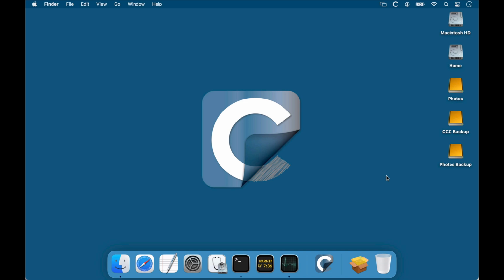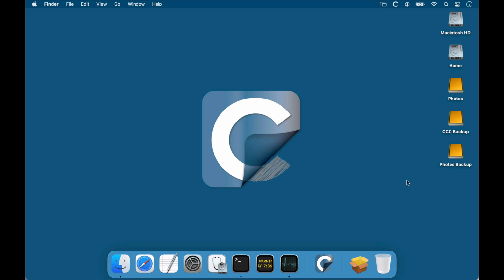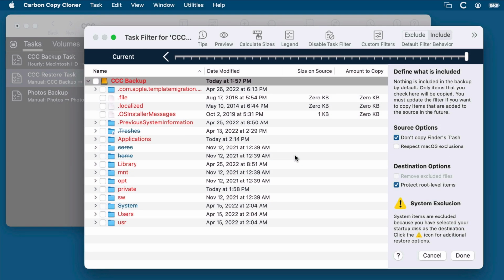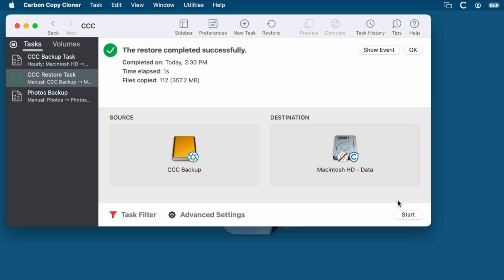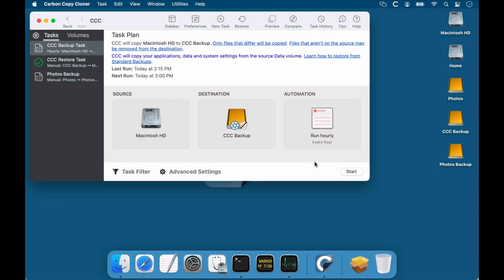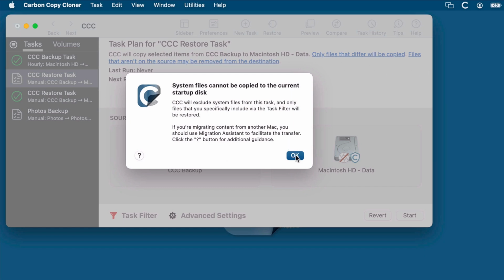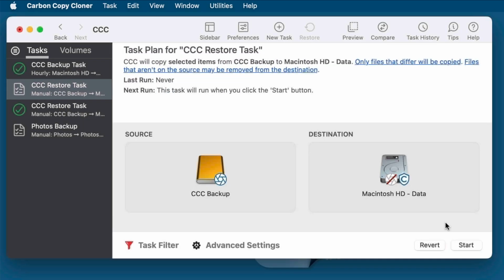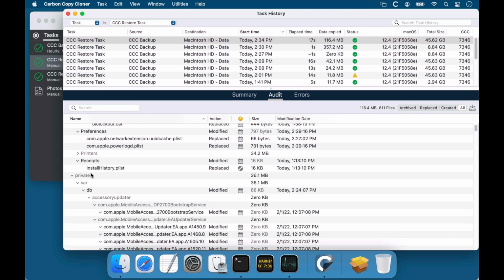Restoring data to your startup disk from a CCC backup